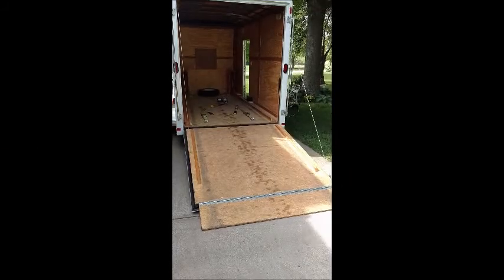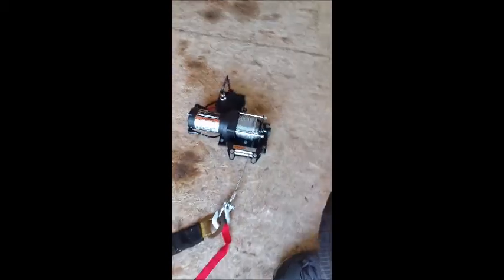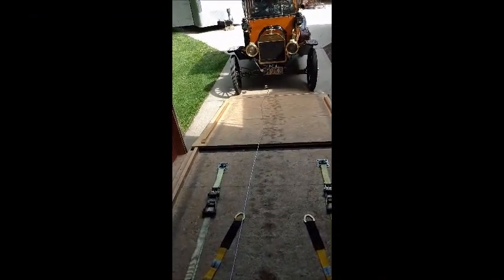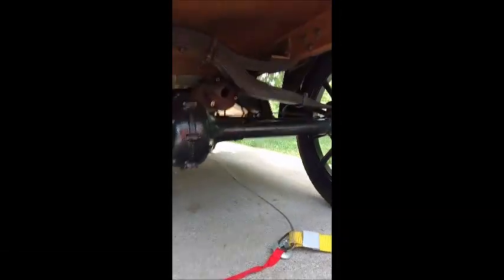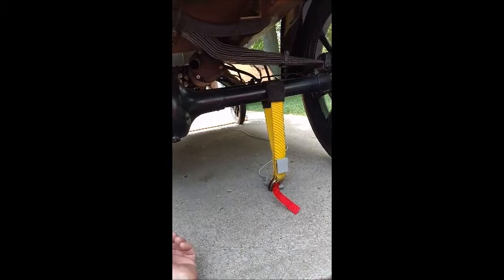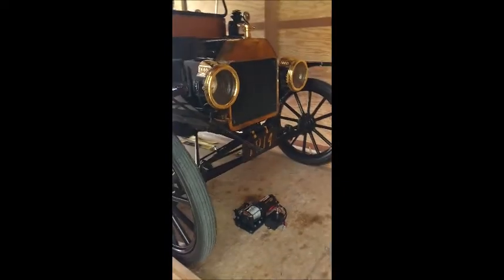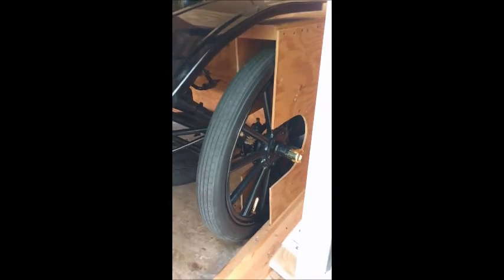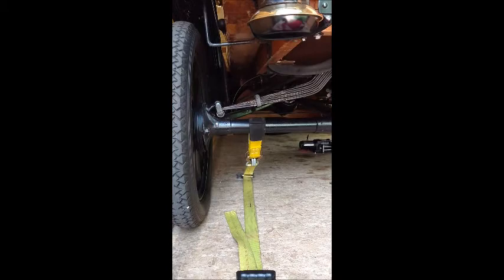Loading an early Model T Ford into the SureTrac Enclosed Trailer